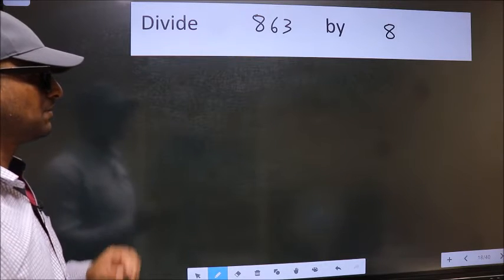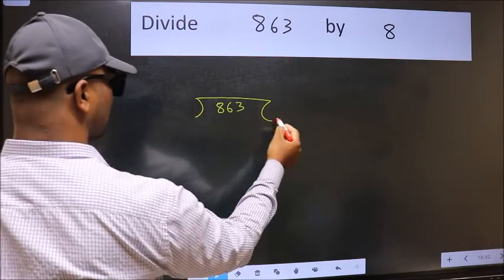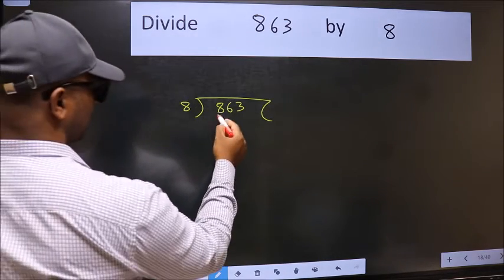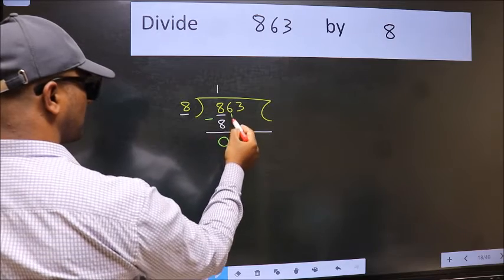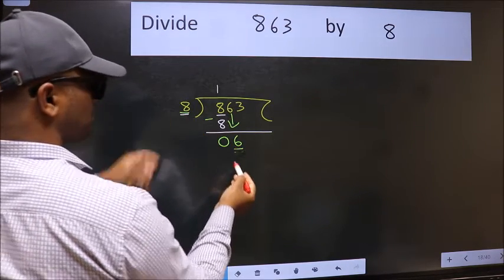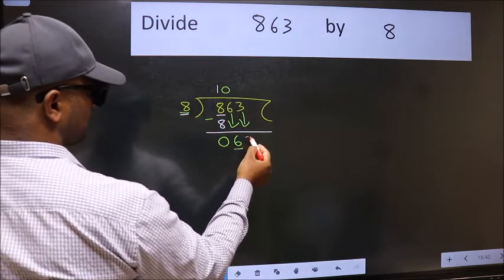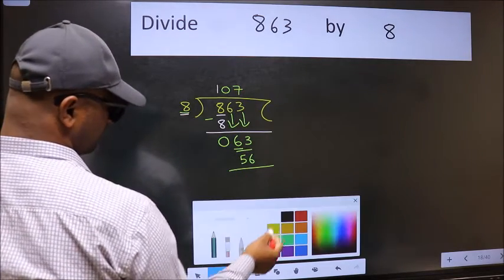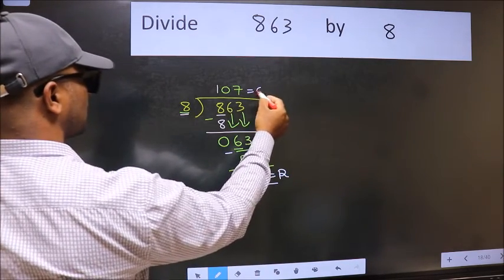Divide 863 by 8 many get this quotient wrong